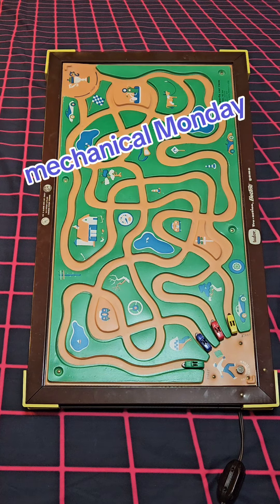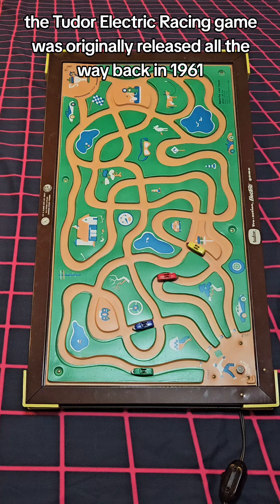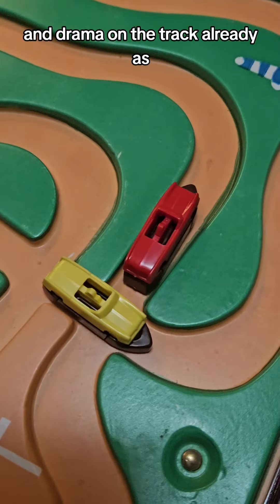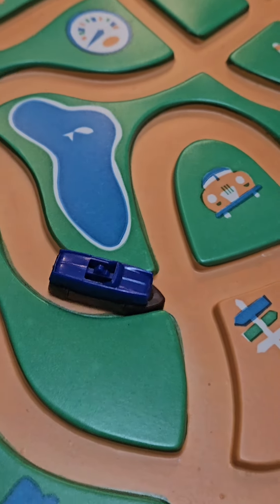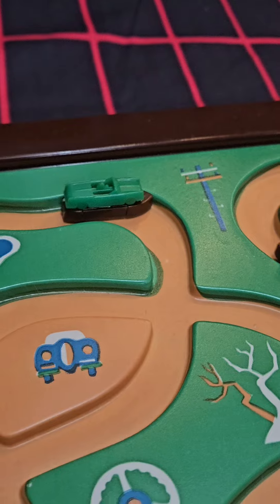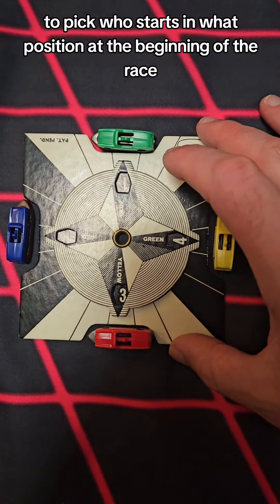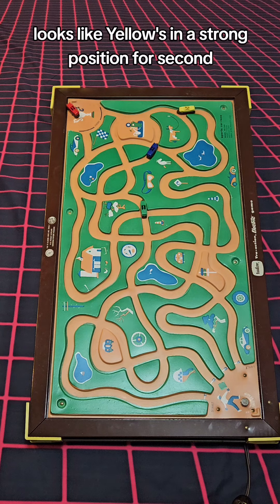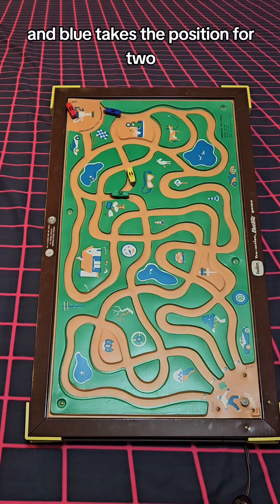Tudor Electric Sports Car Race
Vibration racing game Tudor Electric Sports Car Race